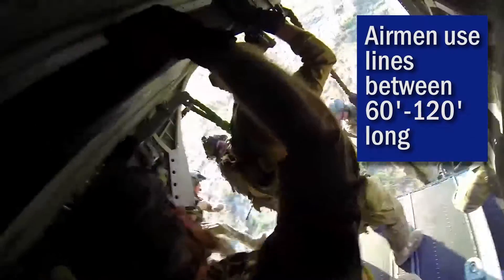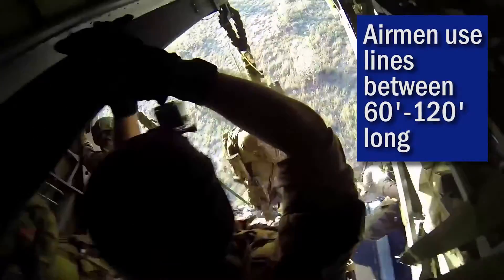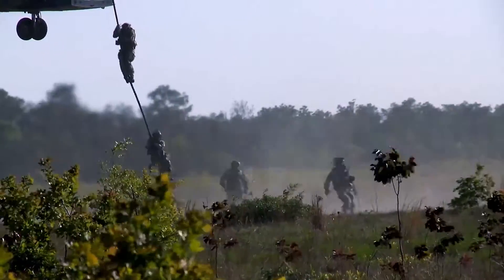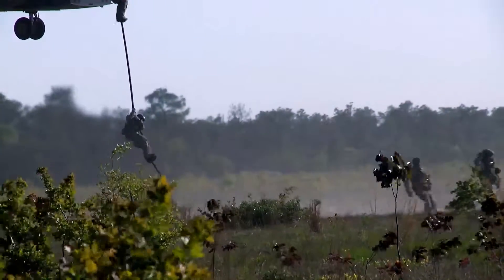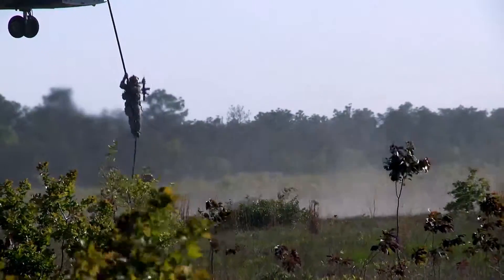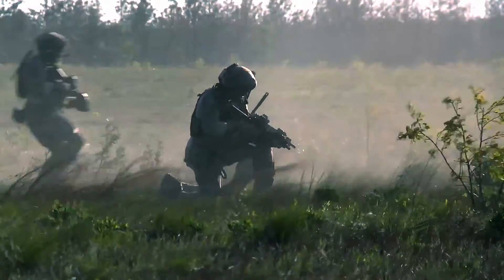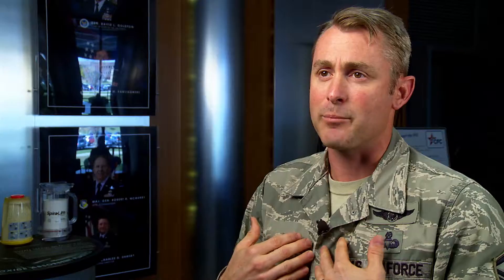AFRL Fast Rope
Fast roping, or descending down a rope from a hovering aircraft, is a quick way for Warrior Airmen to hit the ground running on missions. But, if you've ever slid down a pole or rope, you know how much heat can be generated. The Air Force Research Laboratory has devised an innovative way to cool the heat!